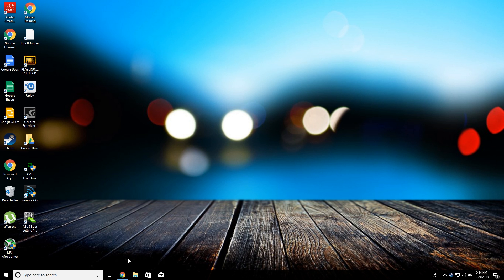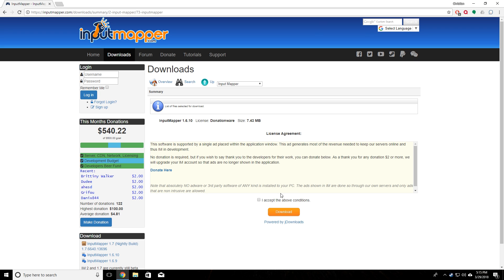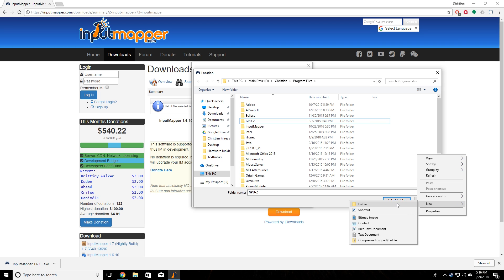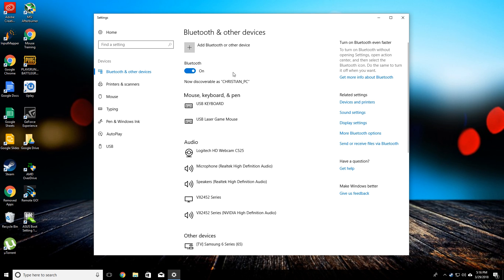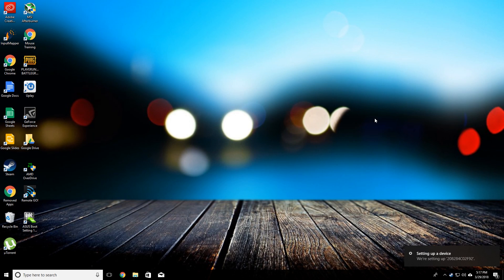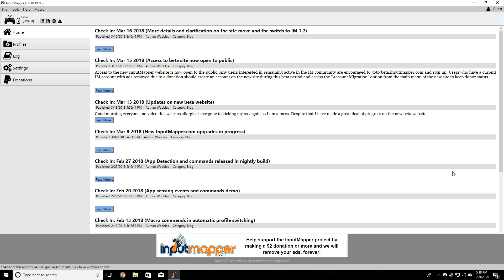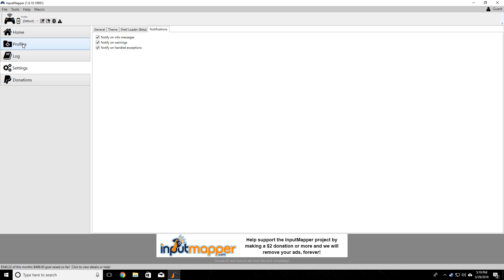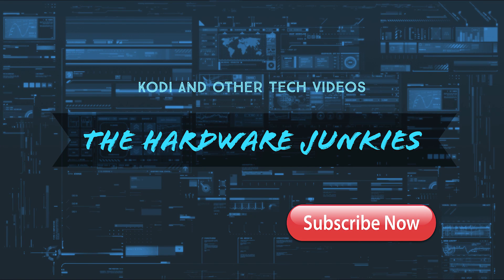HOW TO CONNECT PS4 DUALSHOCK4 CONTROLLER TO PC! 2018! QUICK AND EASY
If this helped and you'd like to buy me a beer, donations are always welcome :)